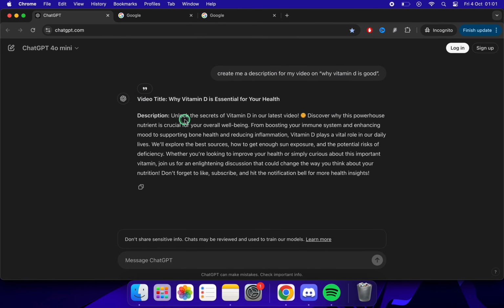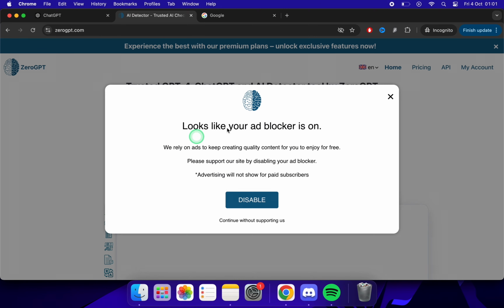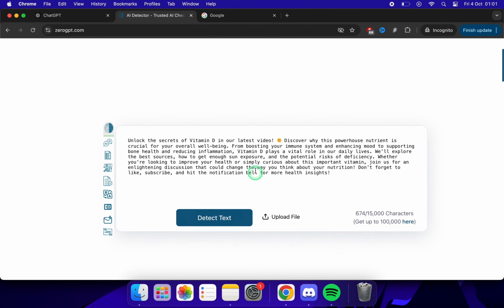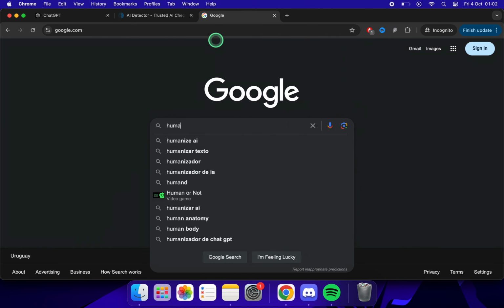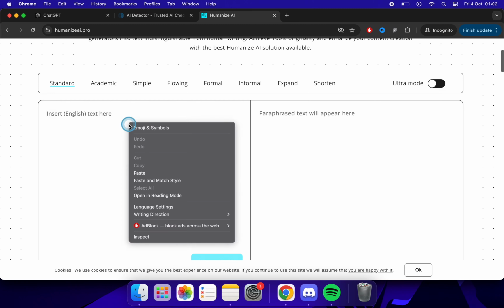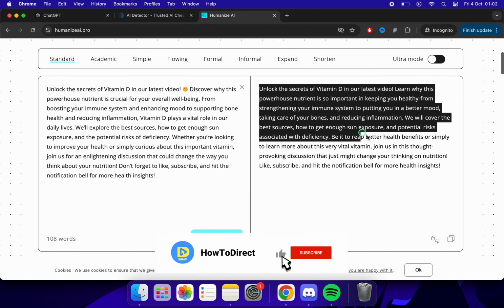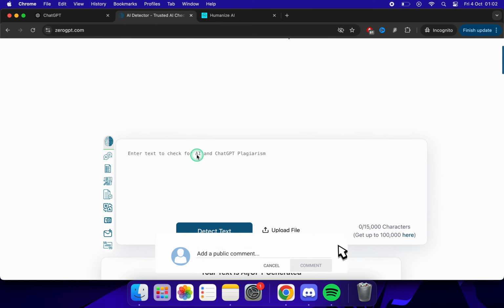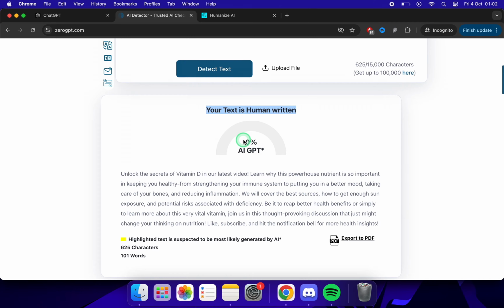How to Humanize ChatGPT Text - Full Guide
How to Humanize ChatGPT Text

Want to make your AI-generated text sound more natural and engaging? In this video, we’ll cover simple techniques to help you convert AI content to human content seamlessly. You'll learn how to tweak your writing so it flows more naturally and remains undetectable by AI content detection tools. Whether you're working on blog posts, articles, or other text, these tips will show you how to humanize AI text and make it pass any AI detection tool with ease.

► Song: Unknown Brain x Rival - Control (feat. Jex)